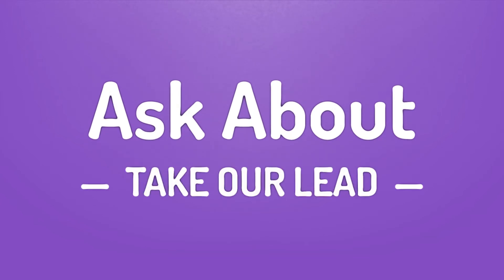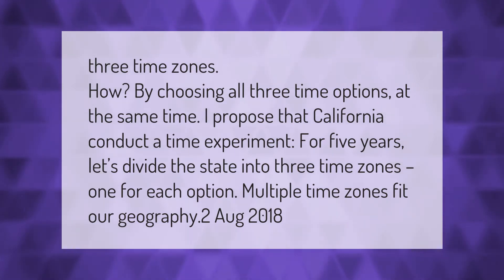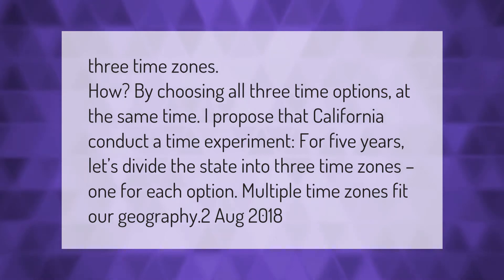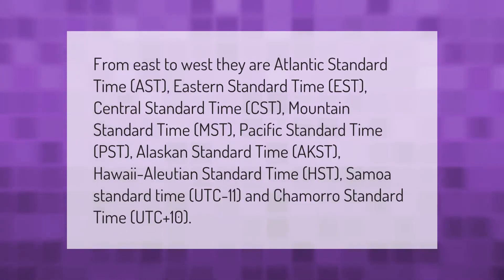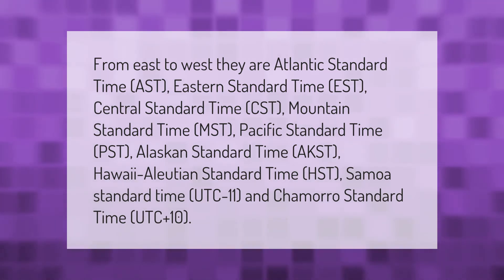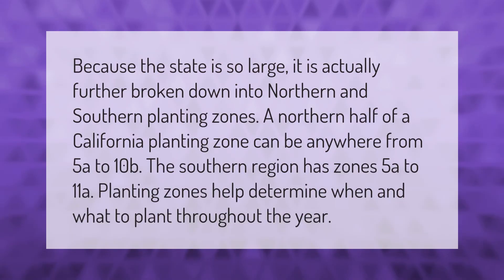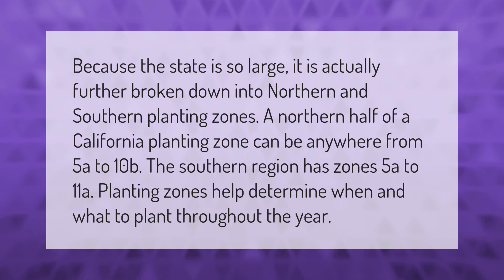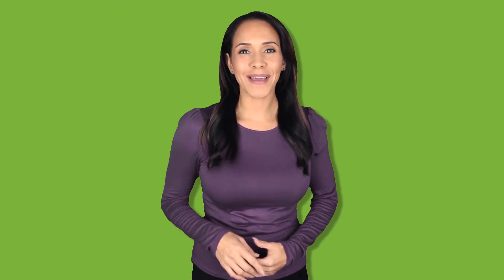How many time zones are in California?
00:00 - How many time zones are in California?
00:40 - What are the 7 time zones?
01:19 - What zone is California in?

Laura S. Harris (2021, March 17.) How many time zones are in California?
    AskAbout.video/articles/How-many-time-zones-are-in-California-231792